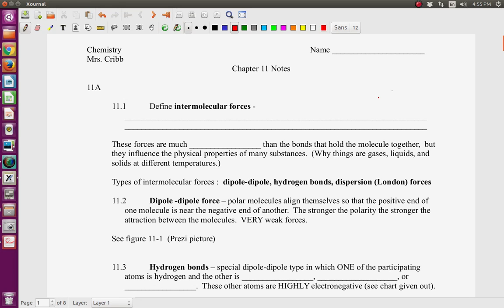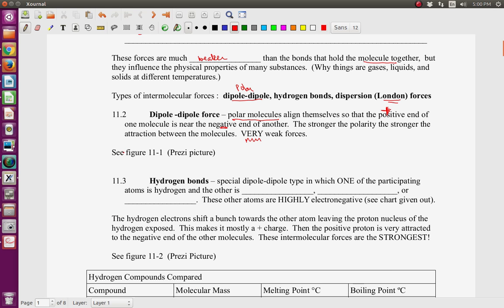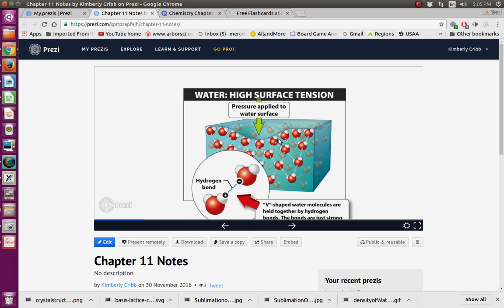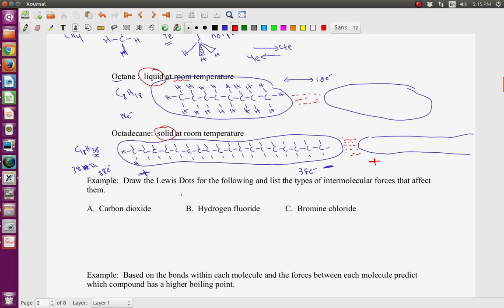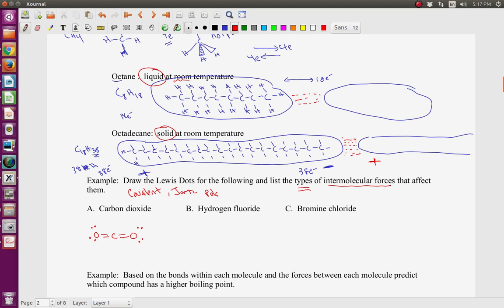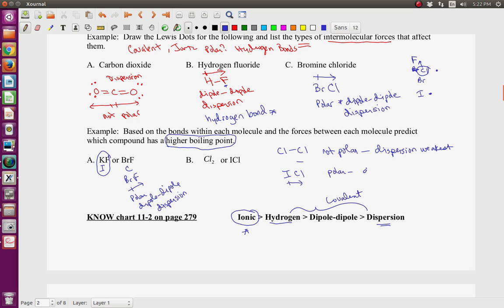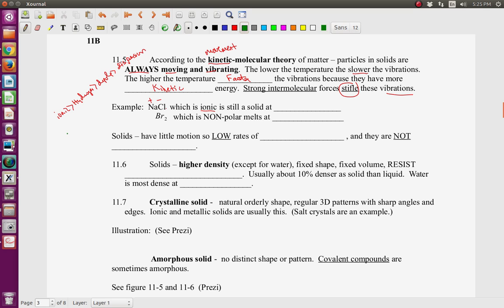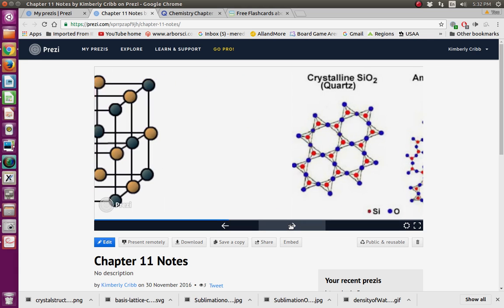Chapter11A through11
Lecture on Chapter 11A and most of 11B